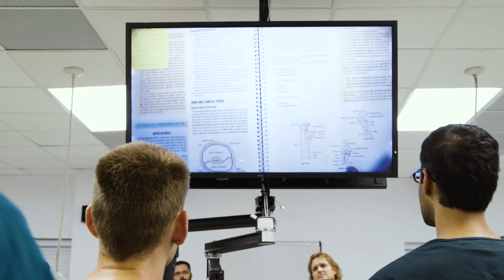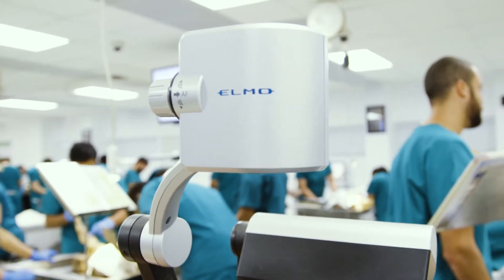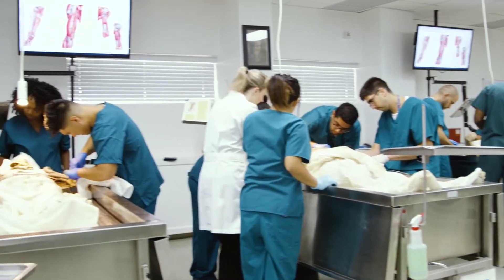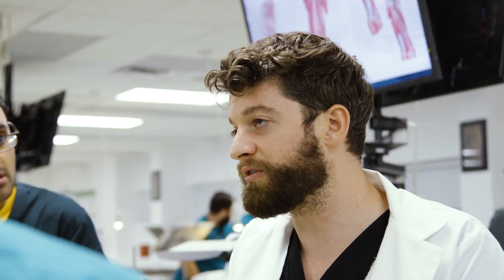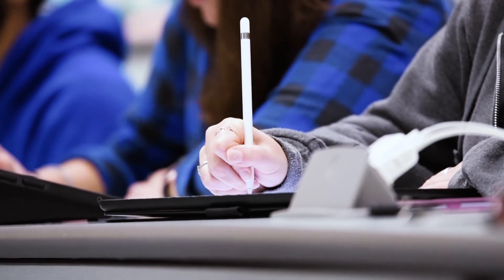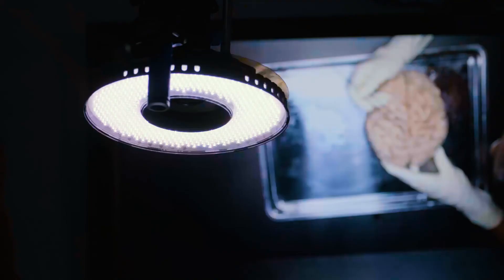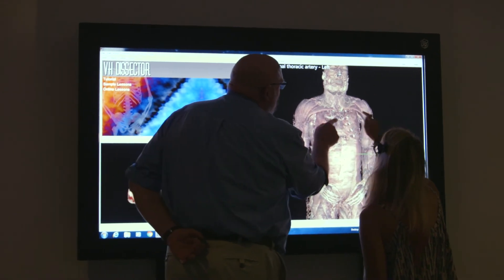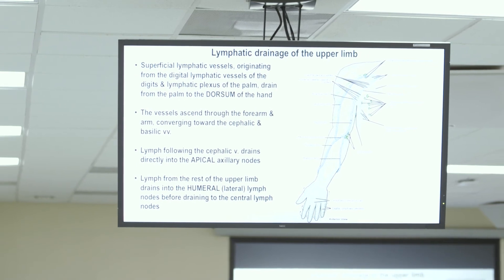Ross Technology On Campus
Ross University School of Medicine is committed to equipping our students with the resources they need to succeed, including leading-edge instructional technology and learning systems that enliven the medical school experience and aid our students in understanding and mastering medical concepts.

Important information about the educational debt, earnings, and completion rates of students who attended this program can be found